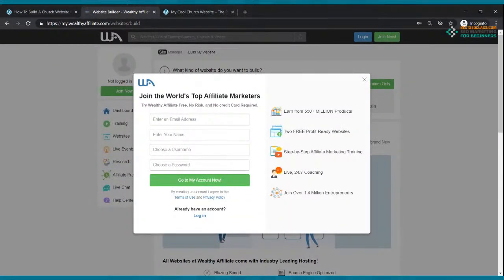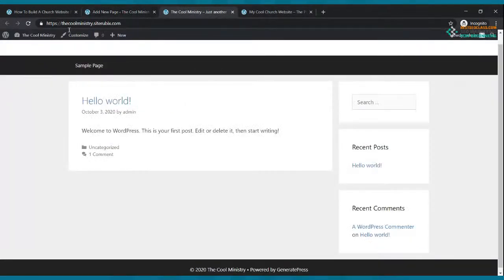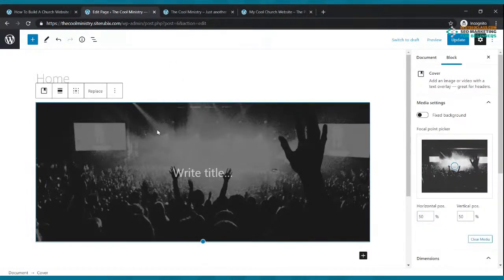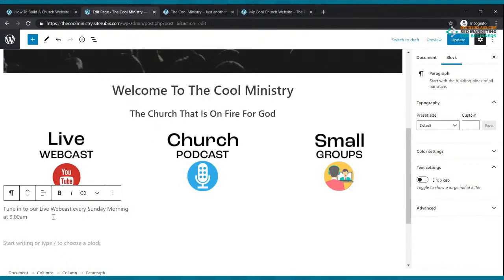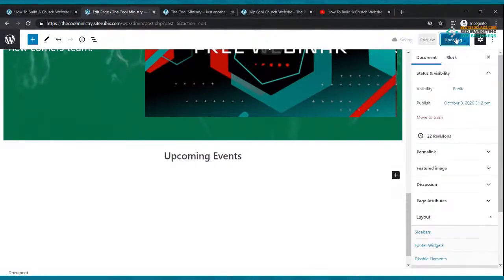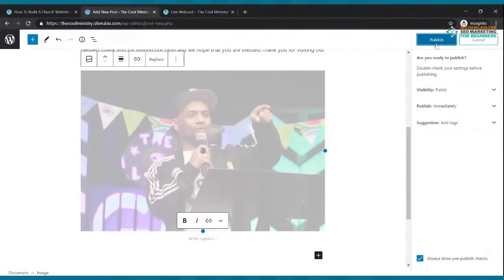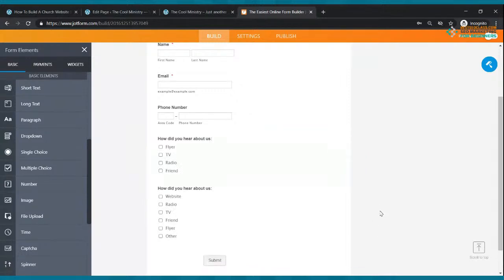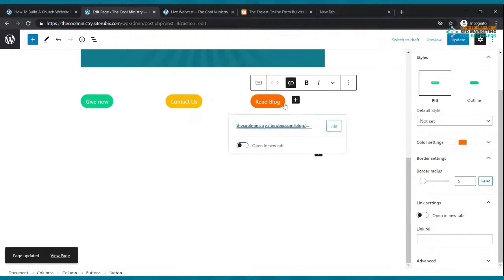How To Build A Nice Website For Your Church